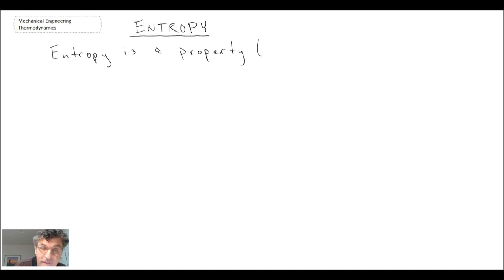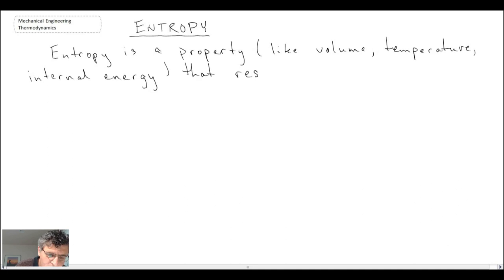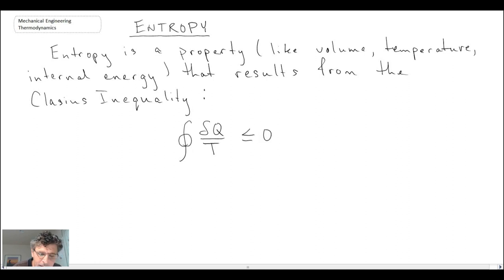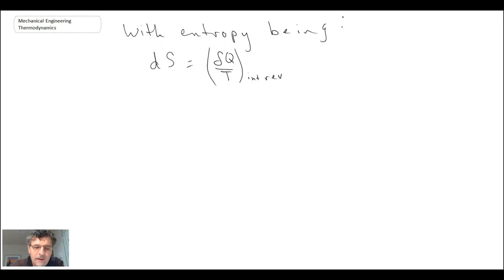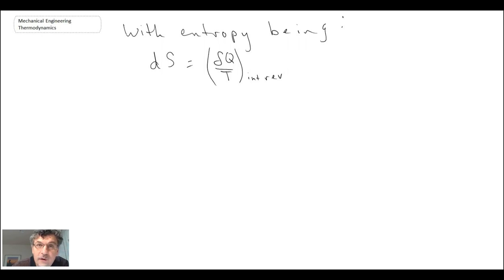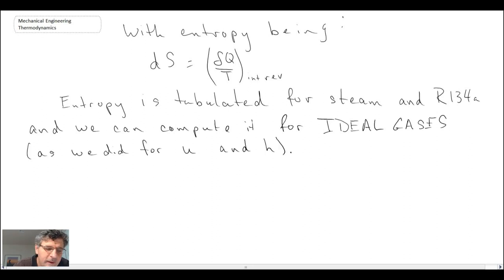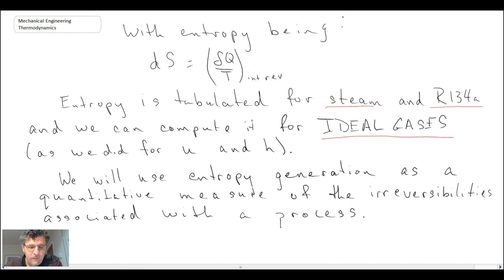Mechanical Engineering Thermodynamics - Lec 8, pt 1 of 5: Entropy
Entropy and Clasius Inequality